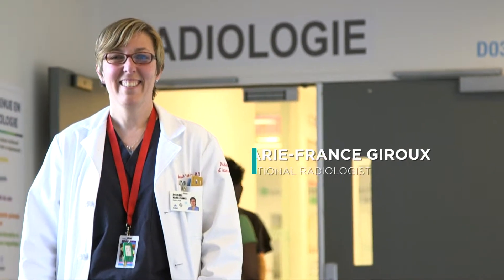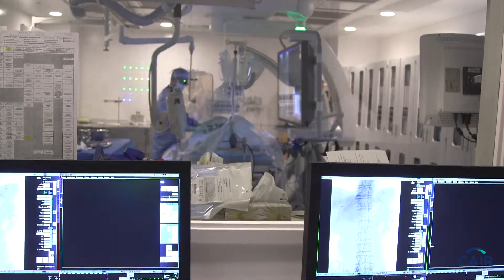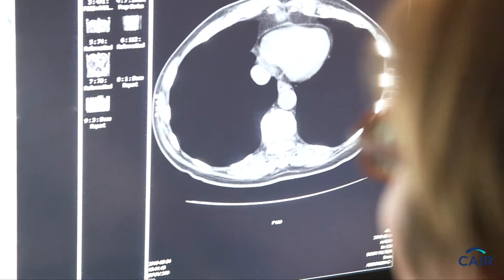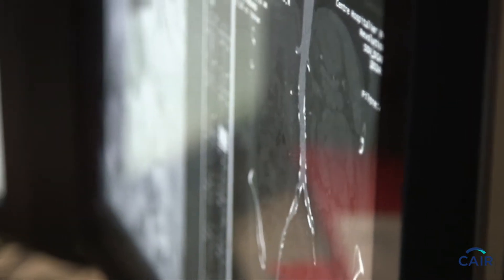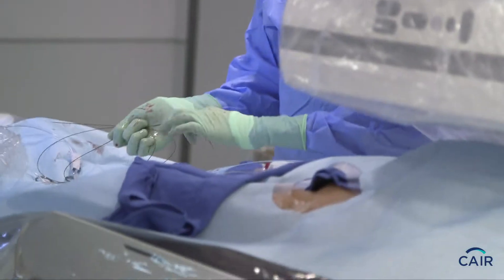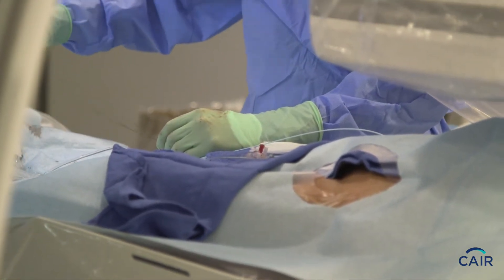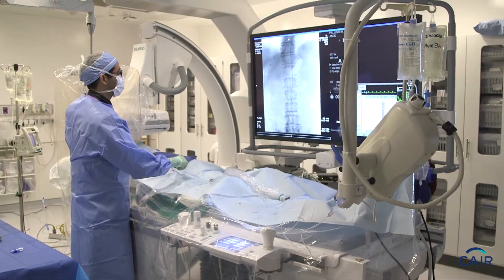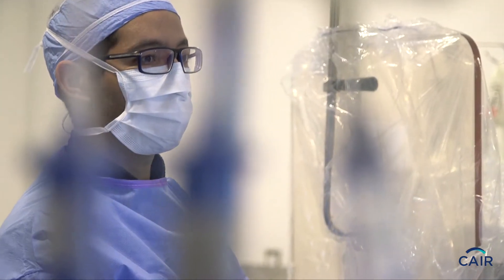Interventional Radiology: Chemoembolization and ablation of tumors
In the field of cancer treatment, interventional radiology is at the forefront of innovation.

Guided by medical imaging, (...) the interventional radiologist inserts a catheter to reach the exact location of a cancerous growth.
He can then kill the cancer cells by burning them using radiofrequency or by freezing them thanks to what we call cryoablation.
Interventional radiology is used more and more in treating cancer.